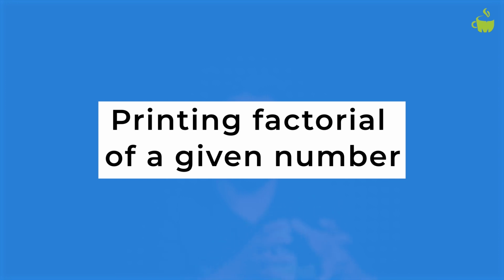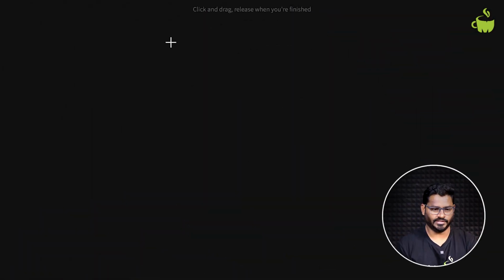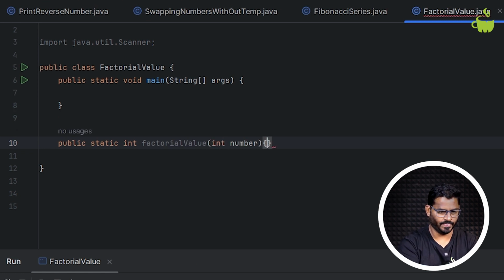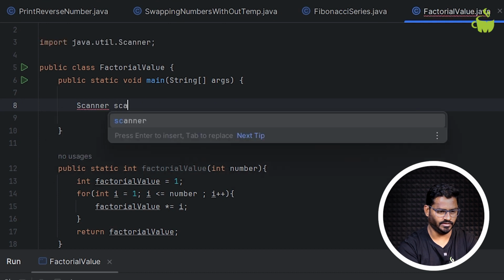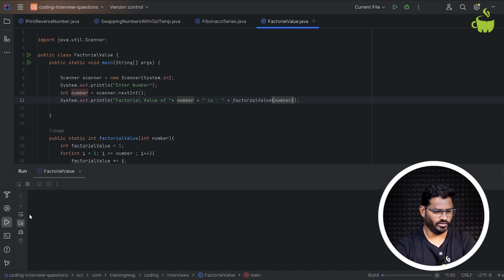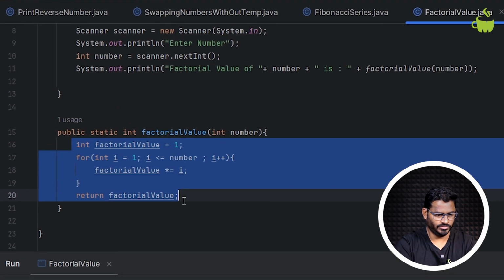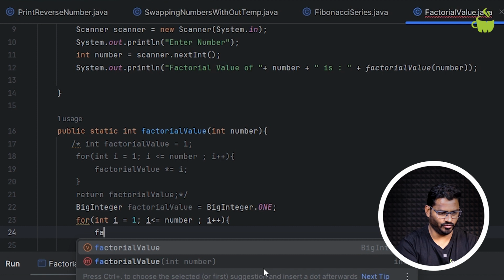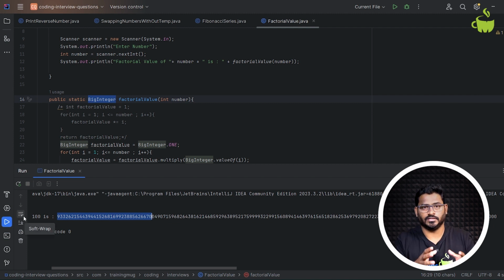Factorial Of a Given Number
🎥 Today's video is about the factorial of a number. 🧐 Learn the optimized way to solve this problem to ace your coding interviews.
🤓 Tag your friends and share these coding challenges with your coding pals. Together let's get prepared to ace any coding challenge from beginner to advanced. If you like our videos, do like and drop a comment and keep following our page for more such content.